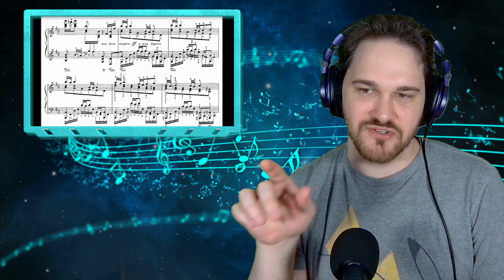Composer Reacts to Leopold Godowsky - Passacaglia in B Minor (perf. Siirala) (REACTION & ANALYSIS)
Bryan reacts to and talks about his thoughts on Godowsky: Passacaglia in B Minor (Siirala)

0:00 Intro
02:00 Reaction
21:25 Analysis - Preface
23:11 Analysis - A Wonderful Composition
31:52 Analysis - My Journey Through the Music
34:36 Analysis - So Many Visual Notes
36:31 Analysis - Some Notes on the Performance
40:19 Analysis - Some Thoughts on the Notation
47:11 Outro